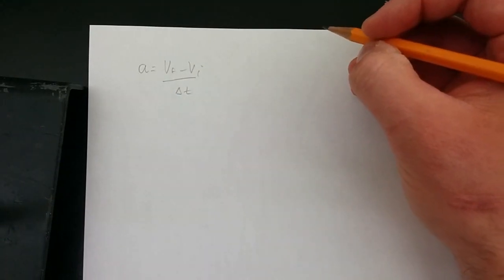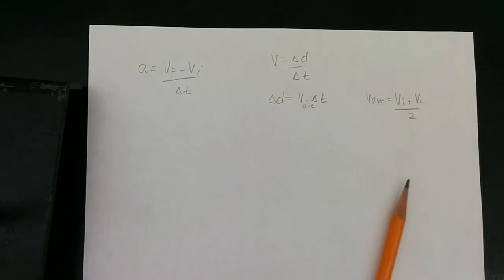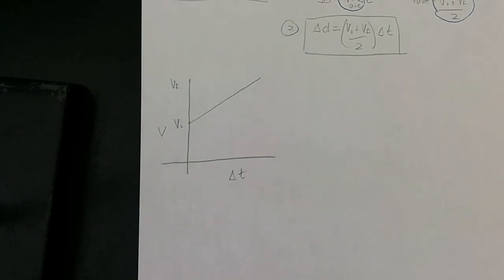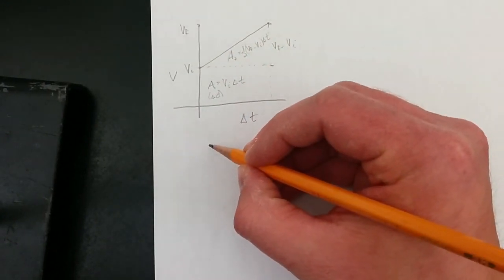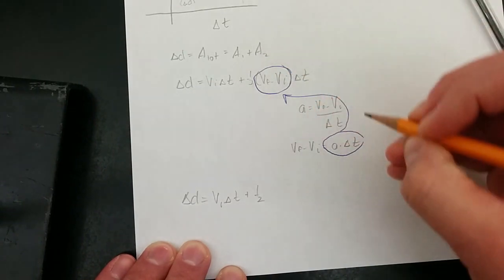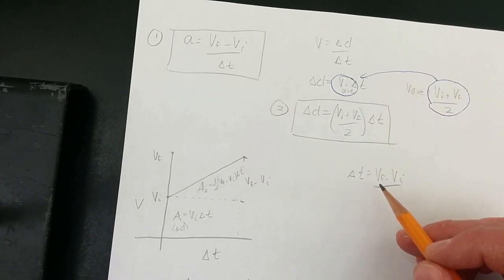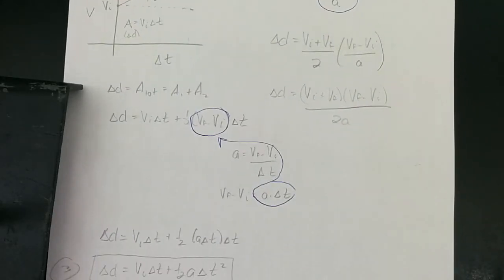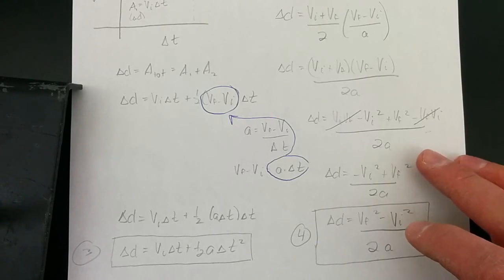Acceleration Equations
Derivation of the four acceleration equations.